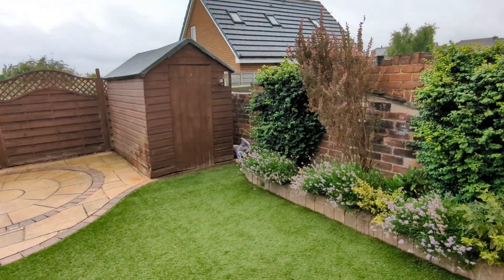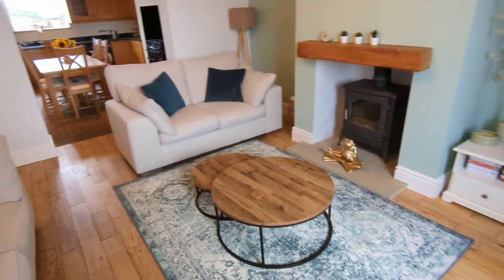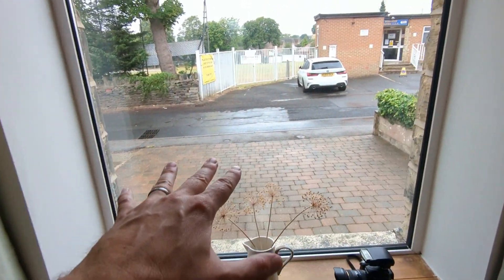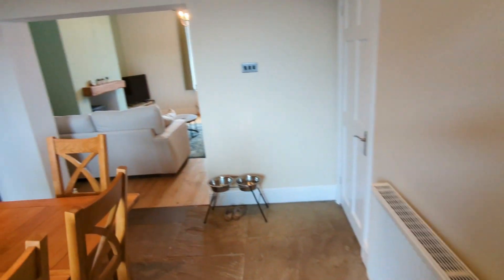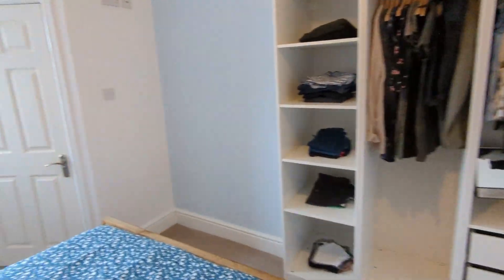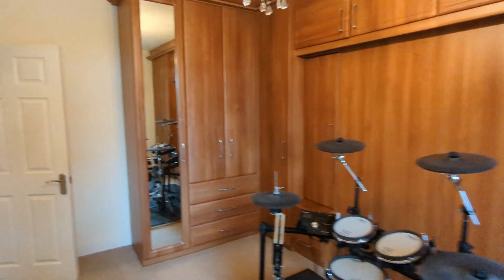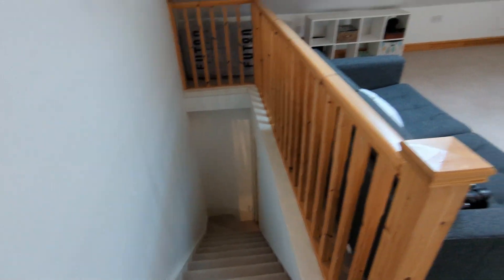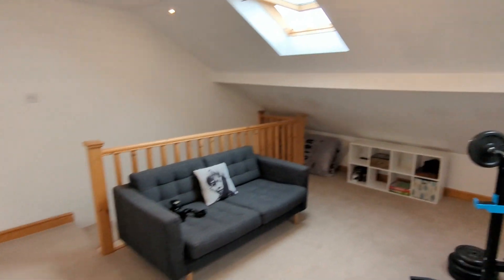Wellhouse Lane. Spacious 4 bedroom period property.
Take a look around with Olly!.

Deceptively spacious 4 bedroom home in this popular location.  Attractive yet unassuming from the front the property has over 125sq/m (over 1300sq/ft) of space.  Comprising; large lounge with log burning stove, equally large dining kitchen with Yorkshire stone floor, house bathroom, 1 single bedroom and 3 doubles (master ensuite).  One of the bedrooms is a fantastic, bright attic conversion.  Outside there is a block paved drive and private, enclosed rear garden.  Well worth a closer look.